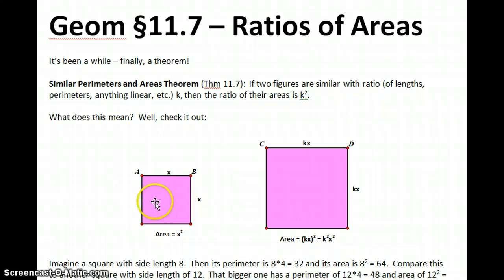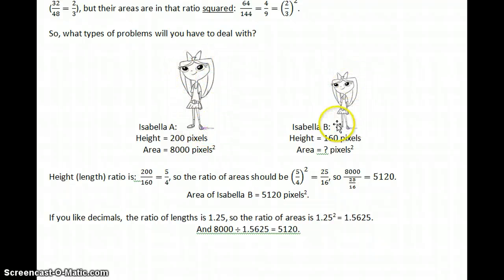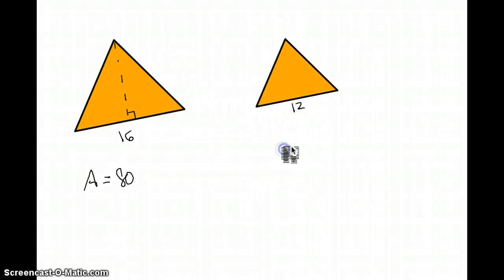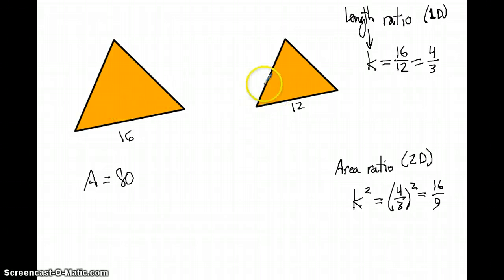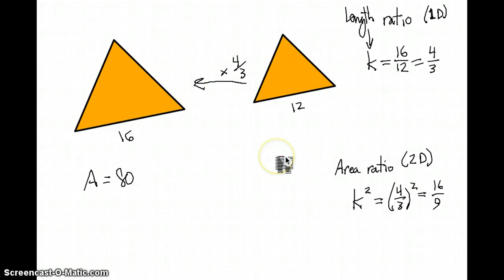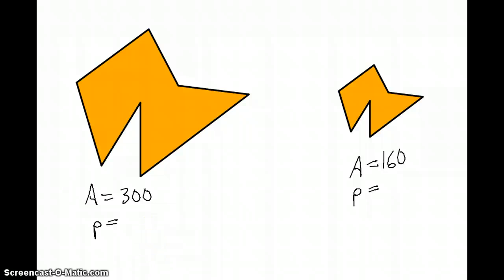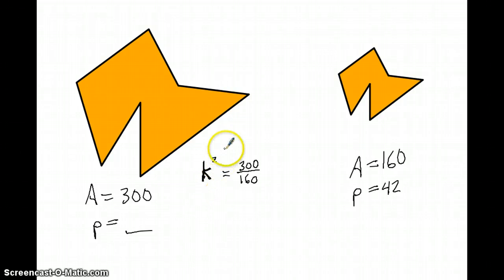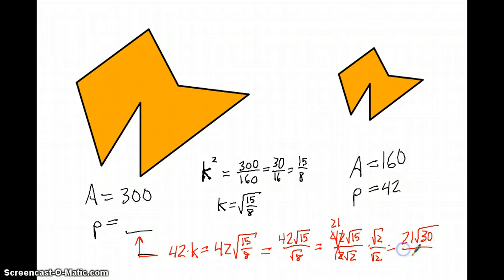Geom 11.7 Area Ratios